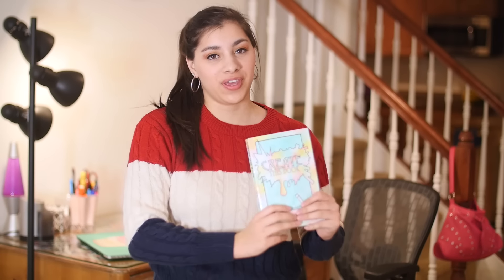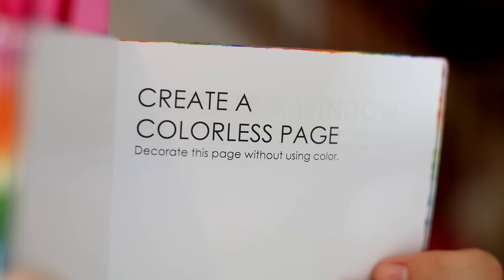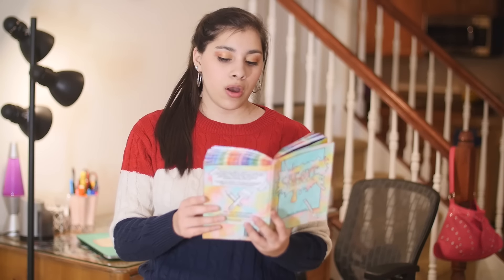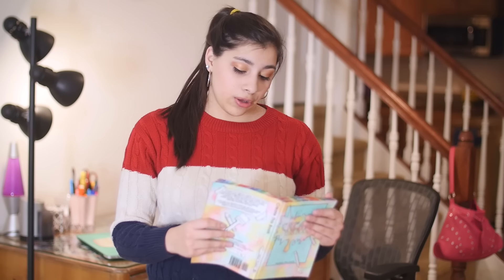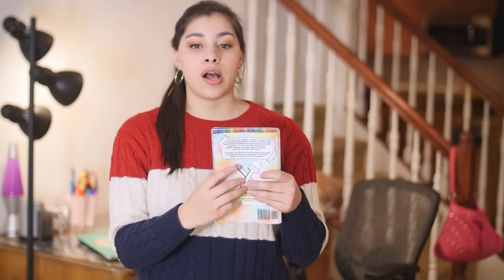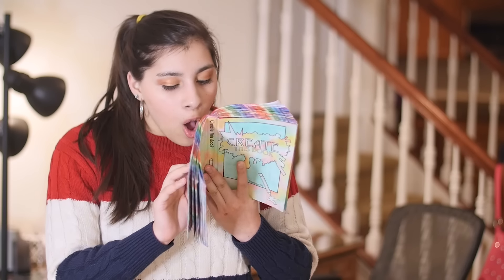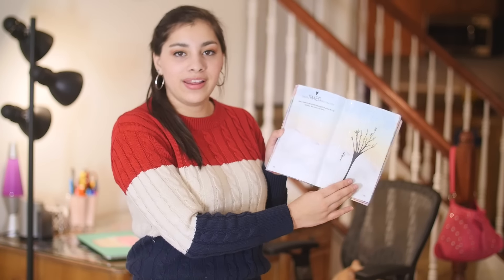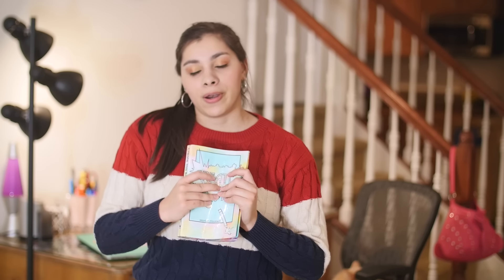Create This Book 8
Heyyy!!! So finally, another episode of Create This Book! I really hope you guys enjoy this video :)

UPDATES:
-Next This is Not a Book and Squishy Update are in progress. Most likely, This is Not a Book will be posted first! I really hope to have it done by next week :)
-Also, I have received some more letters from you guys (thank you so much!) and I cannot wait to open them! I will probably post another mail opening video in about 2 weeks :)

WHERE TO BUY MY BOOK: